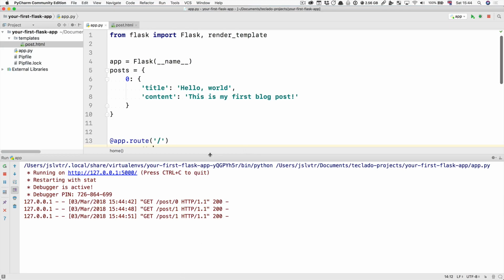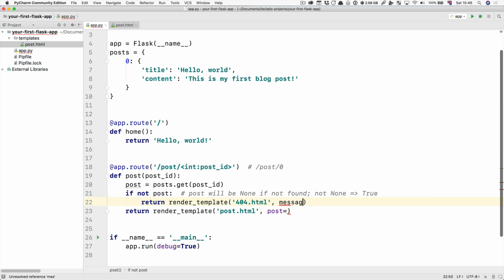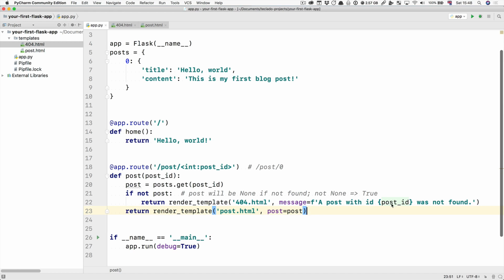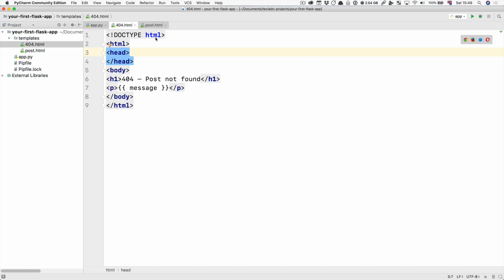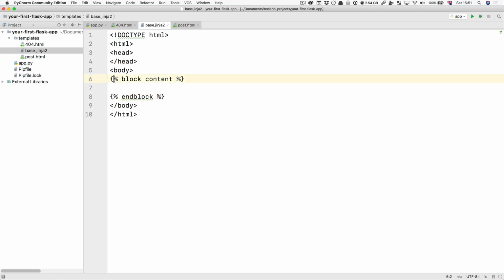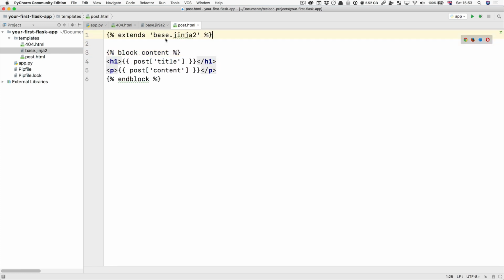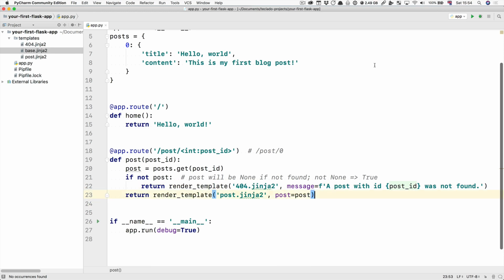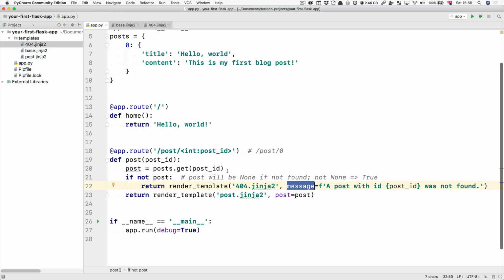video15 5 Error pages and Jinja2 inheritance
Web Development with Flask: Error pages and Jinja2 inheritance